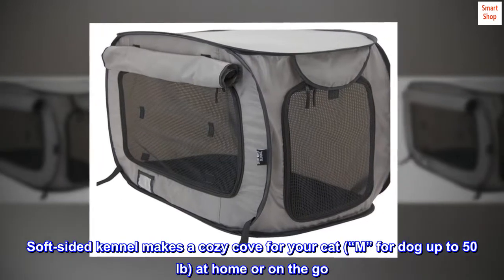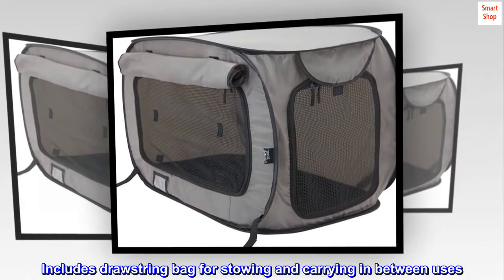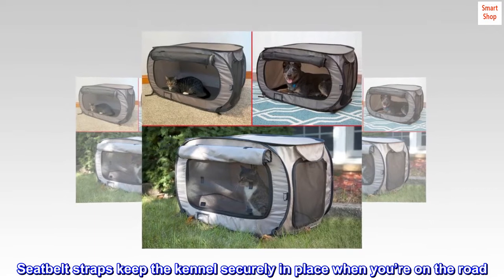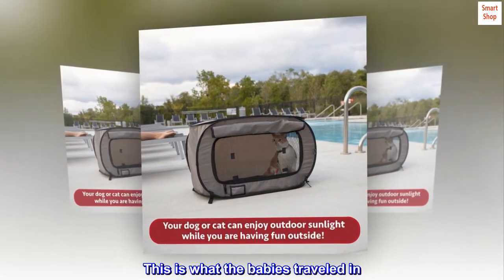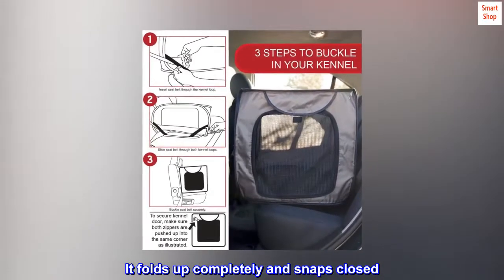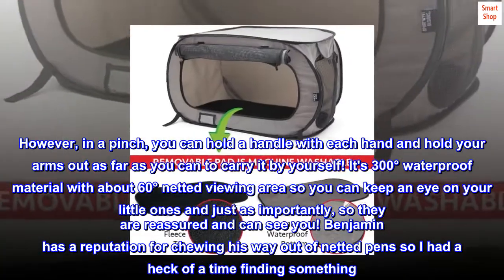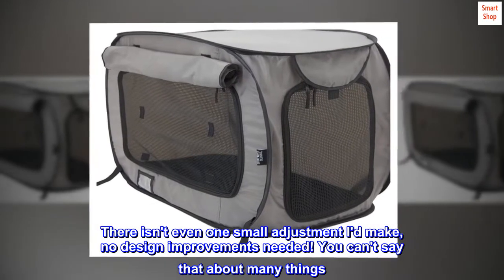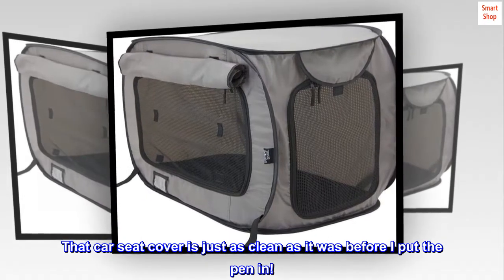SPORT PET Large Pop Open Kennel, Portable Cat Cage Kennel, Waterproof Pet Bed, Travel Litter Collect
Soft-sided kennel makes a cozy cove for your cat (“M” for dog up to 50 lb) at home or on the go
Folds down flat for convenient storage
Seatbelt straps keep it safely in place within your vehicle when you’re on the go
Removable, washable pad is cushiony soft on one side, waterproofed for spill protection on reverse
Overall set-up dimensions: 31.8"L x 20"W x 20"H
Includes drawstring bag for stowing and carrying in between uses

Even if your cat is a cuddler, he needs a bit of space and privacy – which can be something of a problem when you take your companion on the road. That’s why the SportPet Cat Kennel is built to offer just the right amount of space for your feline friend, with plenty of convenient features for good-ol’-human you. Soft-sided construction has a front and a side zip entrance with the pull-down shade– perfect for night time or nervous pets. Seatbelt straps keep the kennel securely in place when you’re on the road. Removable cushion is waterproof on the bottom and washable to save your upholstery from the occasional accident. And it folds flat for convenient storage between uses, with an included drawstring bag to keep it all contained. All in all, it’s home away from home for your favorite feline!

Perfect design!
This is what the babies traveled in. Every cage and pen that was big enough for my standards (they had to be able to stand up in it), wouldn't go thru the backdoor. This one has a frame in the center that keeps it from collapsing. It can twist and turn to get thru the car door but is tall enough for them to stand in and long enough for food and water at one end and their travel potty box at the other end. Yes, I said travel potty box. It folds up completely and snaps closed. When unfolded, it has a zippered lid for moving to empty. It was like $17 on Amazon. The pen has handles on each end for two people to carry each end. However, in a pinch, you can hold a handle with each hand and hold your arms out as far as you can to carry it by yourself! It's 300° waterproof material with about 60° netted viewing area so you can keep an eye on your little ones and just as importantly, so they are reassured and can see you! Benjamin has a reputation for chewing his way out of netted pens so I had a heck of a time finding something. In case he were to chew any holes, I brought duct tape! He was too busy figuring everything out and sleeping to bother chewing. My stories also kept him entertained. This is without a doubt one of the best purchases I've ever made. There isn't even one small adjustment I'd make, no design improvements needed! You can't say that about many things. I fully expected it to be trashed by the time we got here but it's in perfect condition. If folds up like an accordion, the sides snap closed, and it comes with a waterproof carrying/storage case.
It was absolutely perfect! Also, I bought a backseat cover for the car fully expecting bedding, food, and all kinds of mess to find its way out of the pen. Nope. That car seat cover is just as clean as it was before I put the pen in!